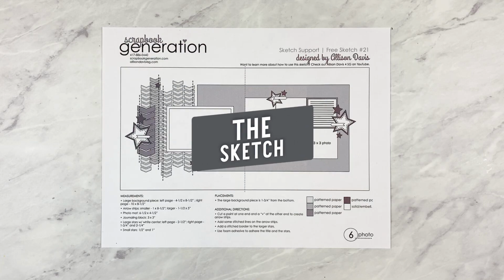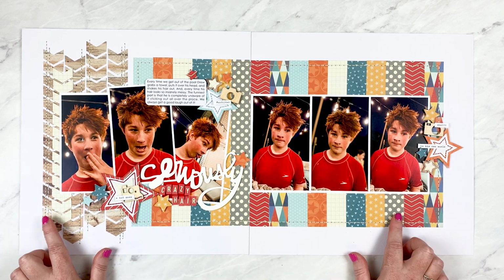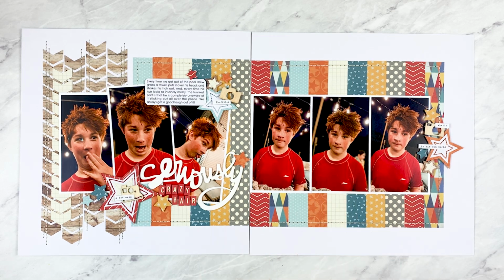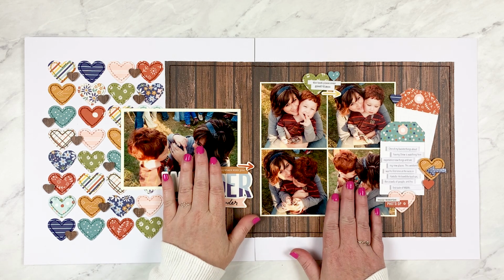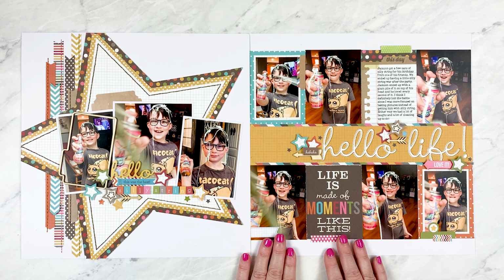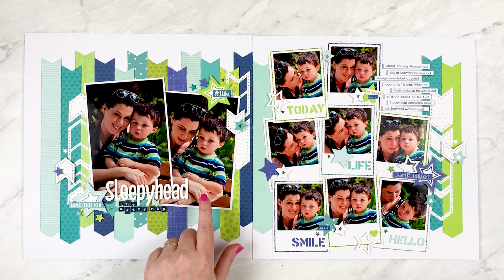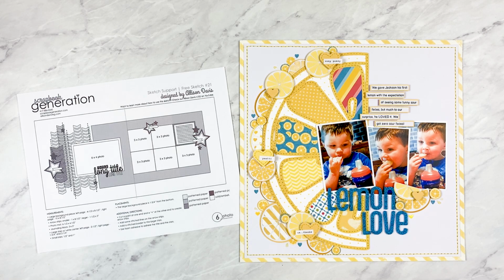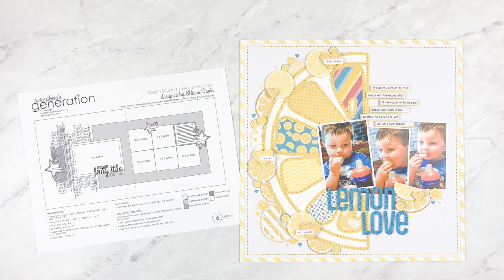Scrapbooking Sketch Support #16 | Learn How to Use and Adapt Scrapbook Sketches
Scrapbooking Sketch Support is a monthly series that shows how to use and adapt scrapbook sketches to fit your needs. Learning how to use sketches can create tons of scrapbooking ideas and inspiration!

In this video there is one two-page sketch and five layout examples, all based on that same sketch, with each example looking completely different. Throughout the video there is a break down of how and why the sketch was altered to fit photo, theme, and design. There are also some design tips, tricks, and techniques.

SUPPLY LISTS:

Layout #1 - Seriously Crazy Hair
Cardstock: American Crafts; Patterned papers: Simple Stories, My Mind's Eye, and Carta Bella; Foam word: American Crafts: Alphabet stickers: October Afternoon; Wooden cameras: Studio Calico; Star punches: Recollections; Word/phrase stickers: Simple stories; Embroidery floss: DMC; Computer font: Century Gothic

Layout #2 - Wander
Cardstock: American Crafts; Patterned paper: Simple Stories and Carta Bella (I think, I might be wrong.); Foam stickers and word stickers: Simple Stories; Heart punches: Recollections; Embroidery floss: DMC; Computer font: Avenir Next Condensed

Layout #3 - Silly String
Cardstock: American Crafts; Patterned paper, wooden arrows, and stickers: Simple Stories; Star cut file: Silhouette from the Silhouette Design Store; Star punches: Recollections; Embroidery floss: DMC; Computer font: SerifSketch

Layout #4 - Sleepyhead: The After Nap
Cardstock: American Crafts; Patterned papers: Bella Blvd., Simple Stories, and Echo Park; Foam alphabets: American Crafts: Alphabet stickers: unknown; Arrow cut files: Jennifer Wambach from the Silhouette Design Store; Photo frames: Jillibean Soup; Star cut files: Silhouette from the Silhouette Design Store; Embroidery floss: DMC; Computer font: Century Gothic

Layout #5 - Lemon Love
Cardstock: American Crafts; Patterned papers: Simple Stories, Little Yellow Bicycle, and Echo Park; Large lemon slice cut file: Paige Evans from the Silhouette Design Store; Smaller lemons cut file: Amy Newhouse from the Silhouette Design Store; Foam alphabet stickers: American Crafts; Word stickers: Simple Stories; Heart punches: Martha Stewart and Fiskars; Nuvo Jewel Drops: Tonic Studios; Font: GoldenRuleSketch; Embroidery floss: DMC